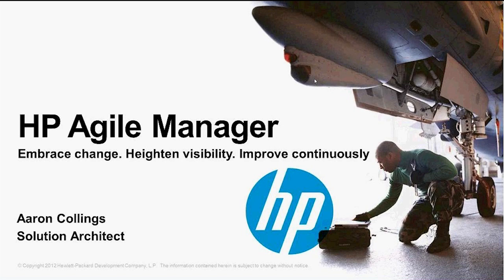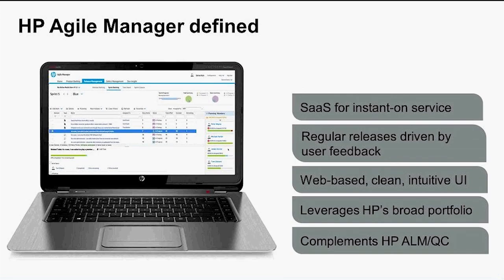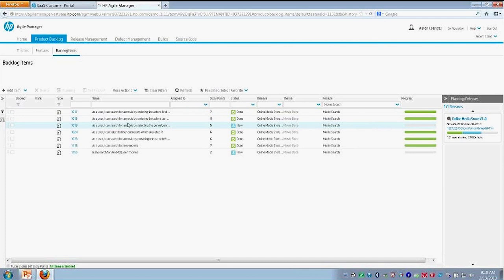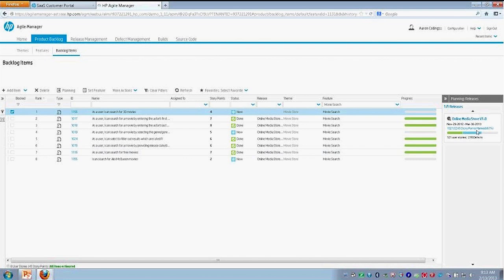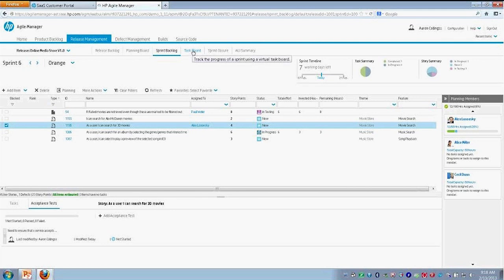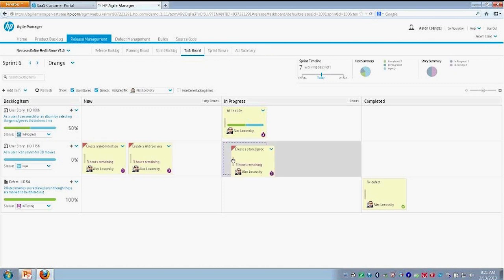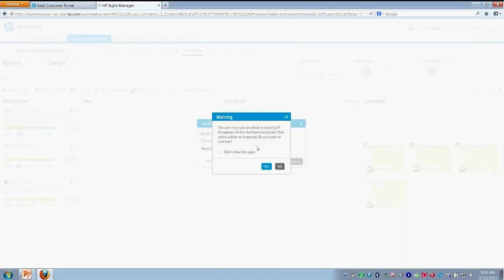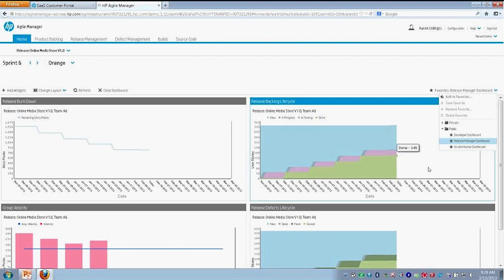HP Agile Manager Overview and Demo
Looking for a way to innovate faster, get to the market sooner, and improve collaboration through Agile adoption? If your organization is struggling with these questions, then we have a simple answer: HP Agile Manager.

HP Agile Manager, a new software as a service (SaaS) solution, is a component of HP's IT Performance Suite that provides your organization with an intuitive, unified communication hub and decision support system that streamlines the process of organizing, planning, and delivering Agile projects. Discover how you can make a difference with HP Agile Manager and empower your organization to:

Perform agile activities efficiently utilizing an intuitive web-based interface
Develop seamless collaboration with IDE integration
Accelerate environment setup with push-button workspace provisioning
Enable On-demand access through SaaS delivery